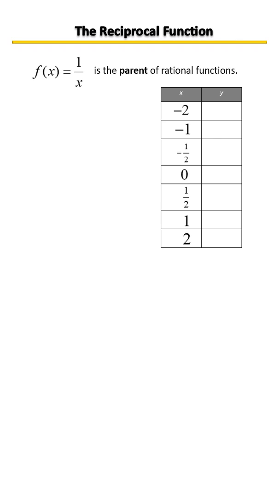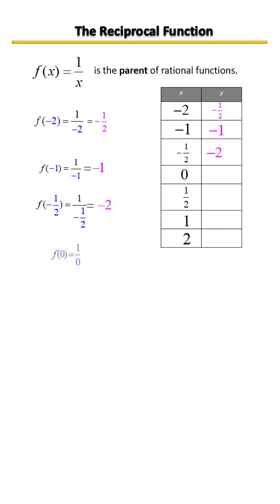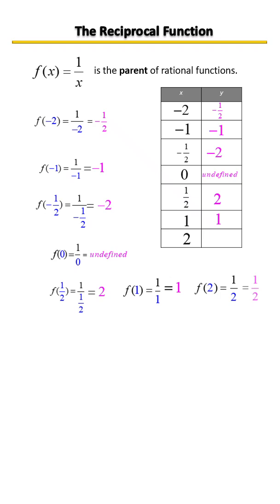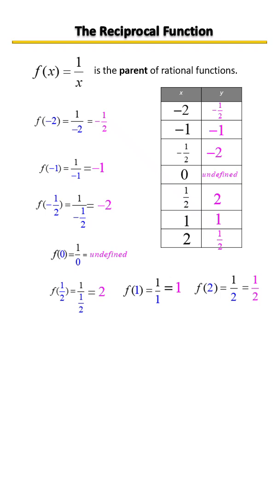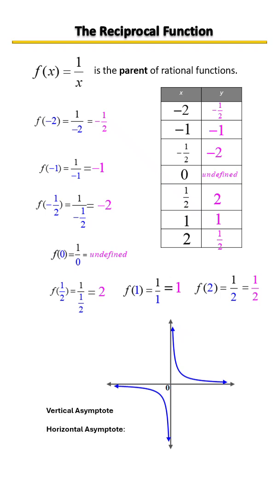Graphs of Rational Functions Explained | 1/x and 1/x² Behavior Made Easy! 🧠📉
Let’s break down Graphs of Rational Functions — starting with the two most important ones:
✅ f(x)=1xf(x) = \frac{1}{x} — The Reciprocal Function
✅ f(x)=1x2f(x) = \frac{1}{x^2} — The Squared Reciprocal Function
In this short and clear video, Dr. Terri J. Speights from Math Exam Prep: Study on the Go! walks you through the key features and behavior of rational graphs so you can:
🔹 Understand vertical & horizontal asymptotes
🔹 Identify domain and range
🔹 Predict end behavior and symmetry
🔹 Learn how graphs behave near the asymptotes
🔹 See real graphs in action — and understand their movement
Perfect for Algebra 2, College Algebra, and Precalculus students building graphing intuition!